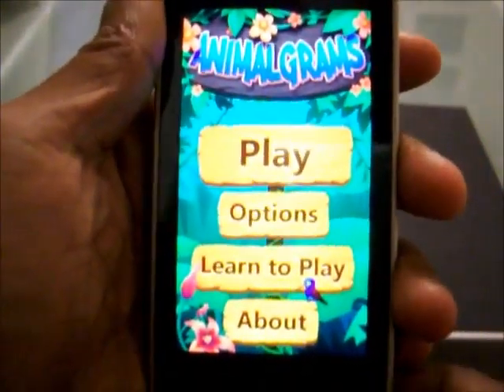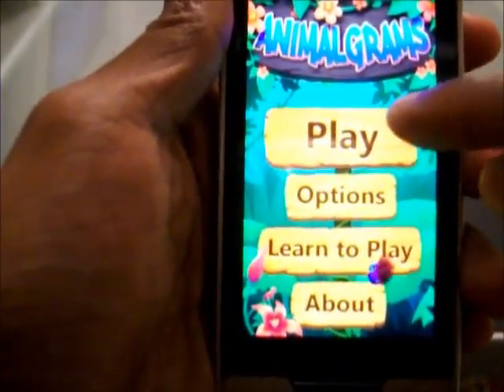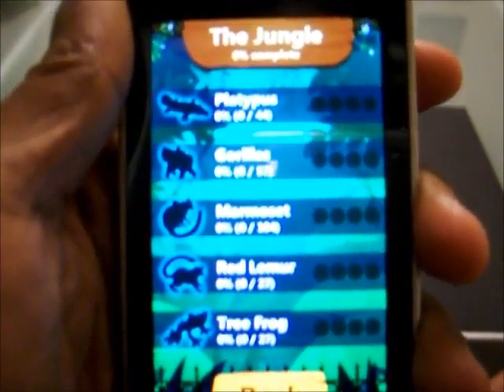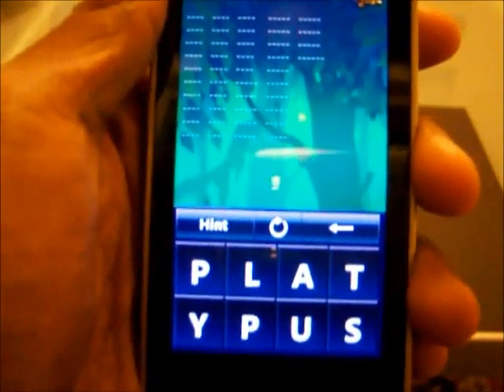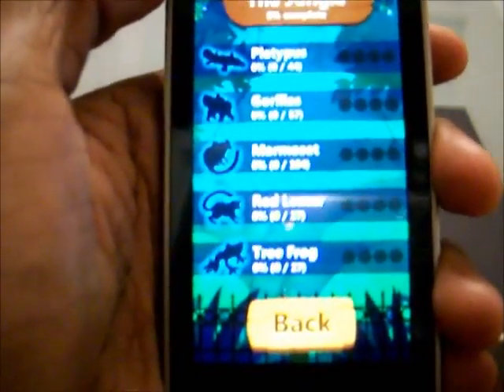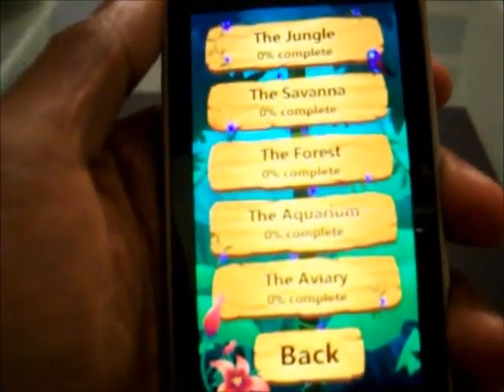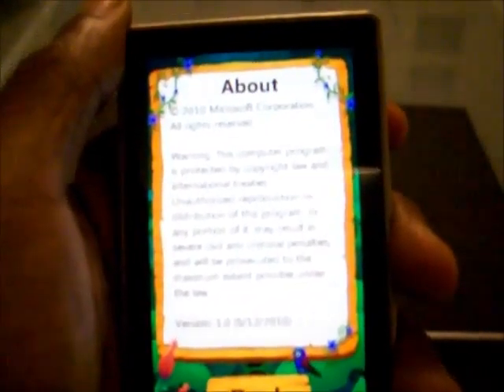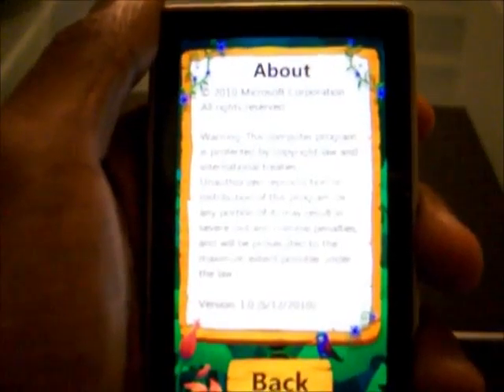Animalgrams for the Zune HD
A look at the Animalgrams wordgame for the Zune HD